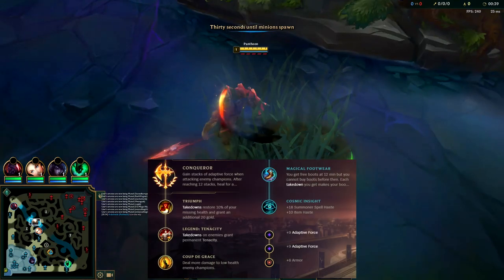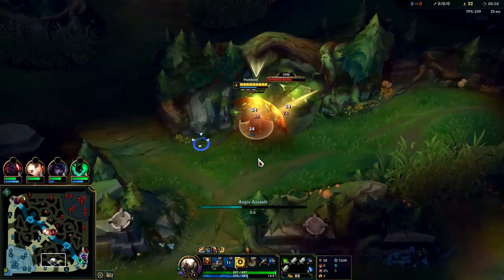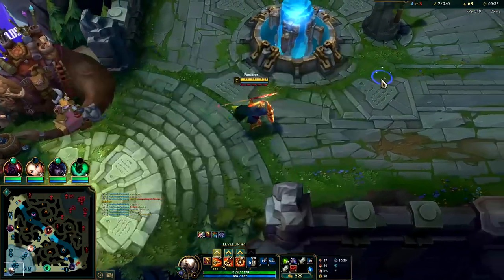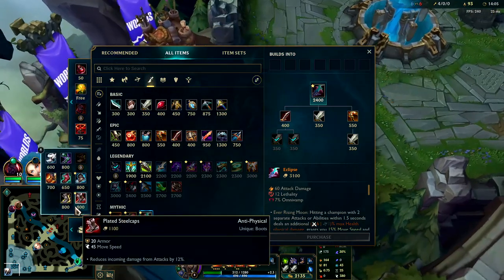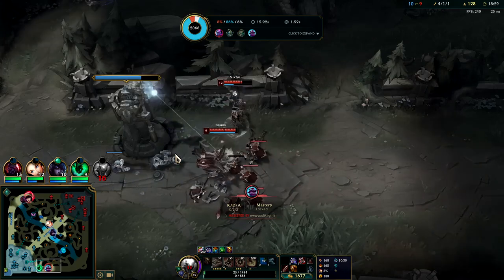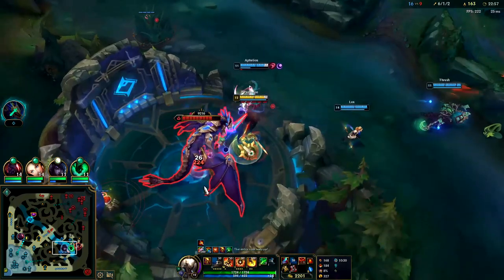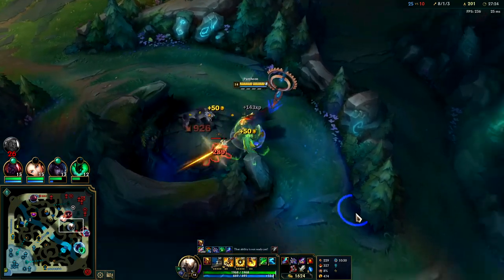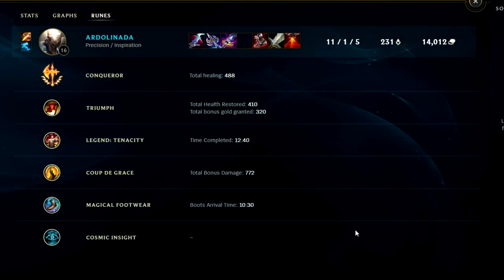PANTHEON JUNGLE IS CARRY BEAST👌 | How to Play Pantheon & CARRY LOW ELO - League of Legends Season 13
PANTHEON JUNGLE IS CARRY BEAST👌 Season 13 League of Legends
How to Play Pantheon Jungle & CARRY LOW ELO👌 + Best Build/Runes